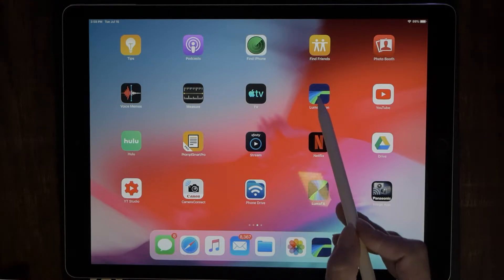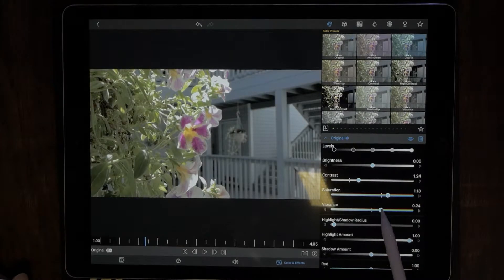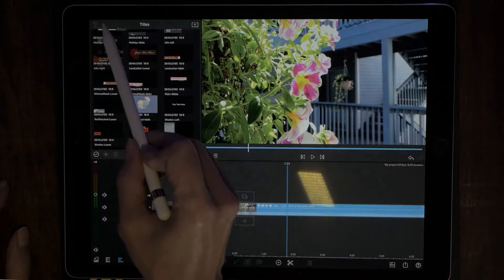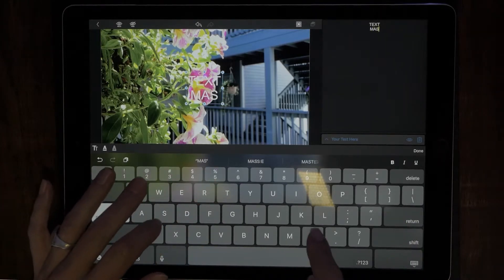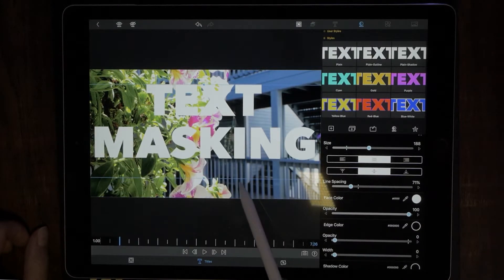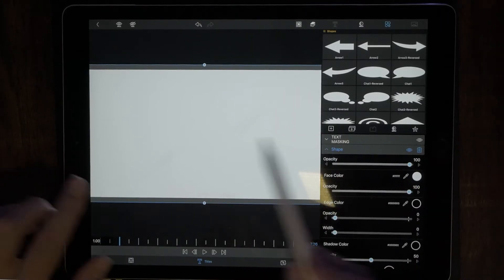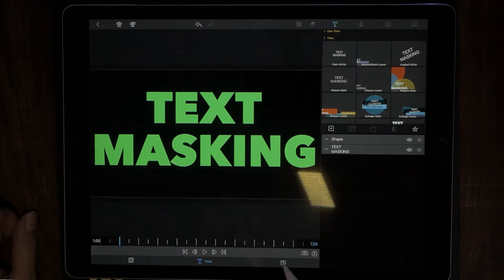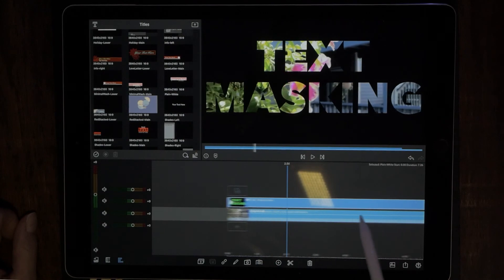Text Masking In LumaFusion Tutorial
This video will give you easy to follow step by step instruction on how to use text masking in LumaFusion, either in your video or a creative way to spice up your thumbnails

LED Strip: